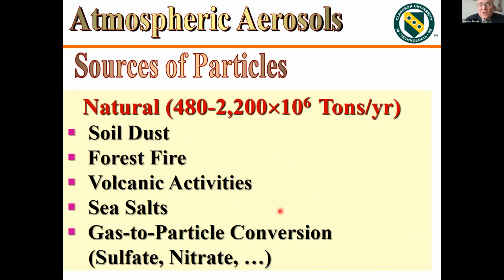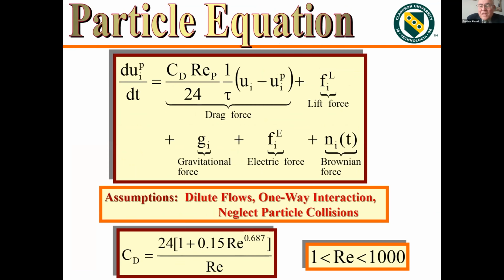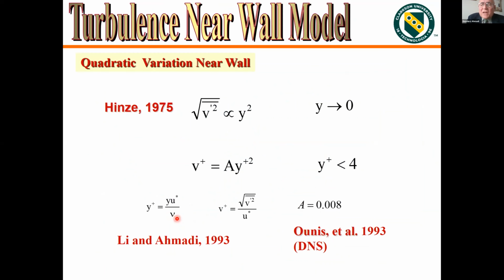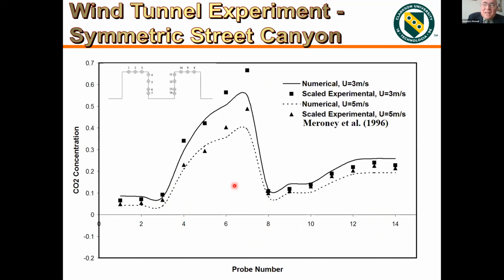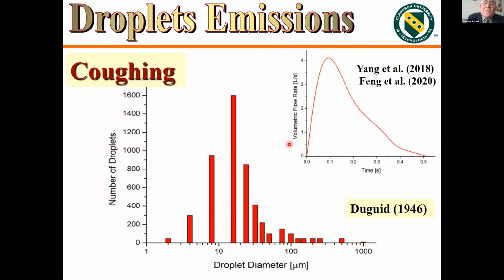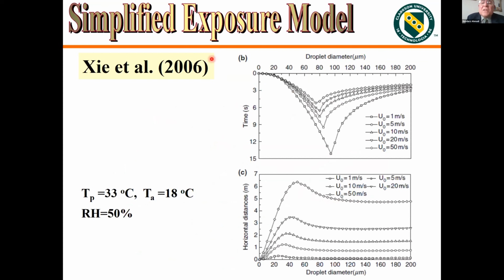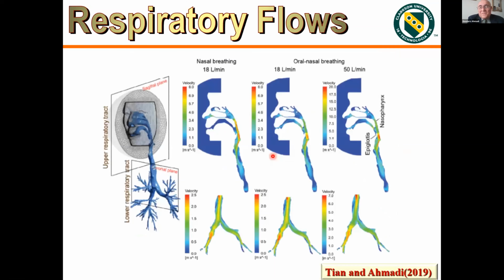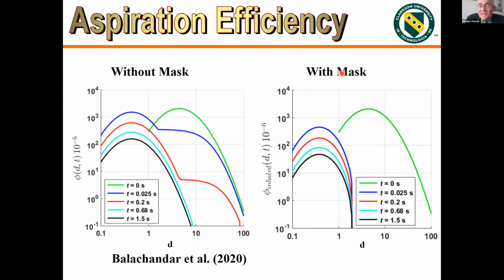Aerosols Transport, Dispersion and Deposition- Applications to Transmission of COVID-19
Abstract: Applications of particle transport, deposition, and removal in Industrial, environmental and biological flows are presented.  Attention was given to the mechanics of particulate transport, dispersion, and deposition in turbulent flows.  Numerical simulations of airflow with the use of the Reynolds averaged Navier-Stokes (RANS) equation, as well as DNS and LES, are described.  The stochastic models for simulation of instantaneous fluctuation velocity are also discussed.  The Lagrangian particle trajectory analysis method is presented, and the effects of various forces, including drag, lift, gravity, and Brownian, are described. The dispersion and deposition of airborne particles in turbulent flows are analyzed.  Examples of computational modeling of gas-solid flows in ducts and pollutant transport in indoor and outdoor environments are presented.  Particular attention is given to the applications to the transmission of the SARS-CoV-2 virus are also presented.  It is shown that computational modeling provides an efficient tool for studying gas-solid flows in complex passages and spreading virus-laden droplets in connection with COVID-19.